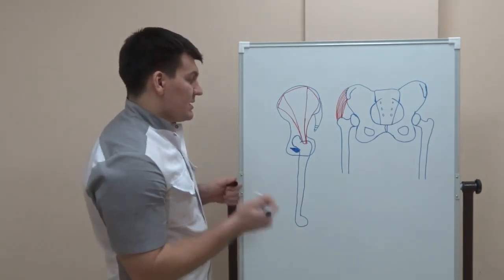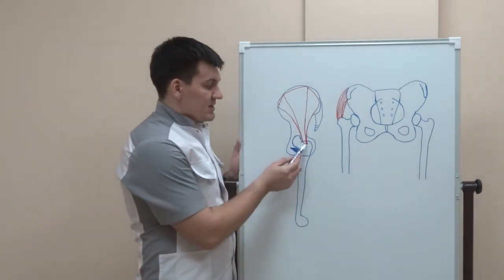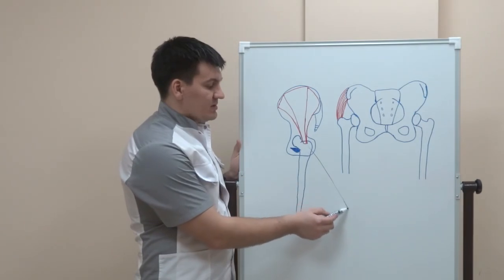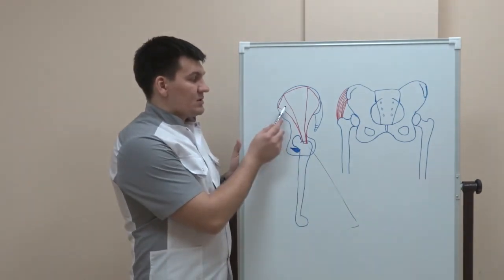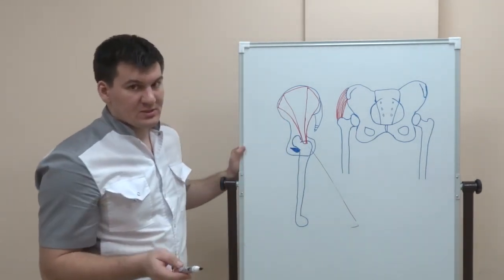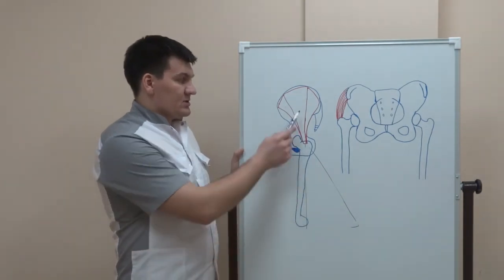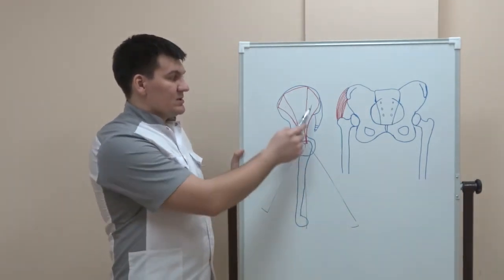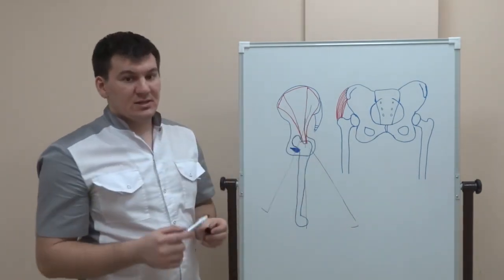Hip Arthritis in 2025: Exercises That Will Help You Say Goodbye to Pain!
Hey, it's Dr. Alekseev! In this video, I’m going to show you some effective exercises to combat hip arthritis. If you're dealing with hip pain or feel like your pelvis is out of alignment, these exercises will help improve your condition and restore your mobility. In 2025, it's not just about treating pain – it’s about preventing future problems and keeping your joints healthy. I’ll teach you simple yet powerful techniques you can do at home that really work to relieve the pain.